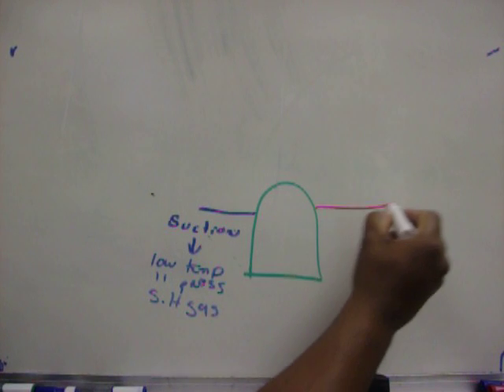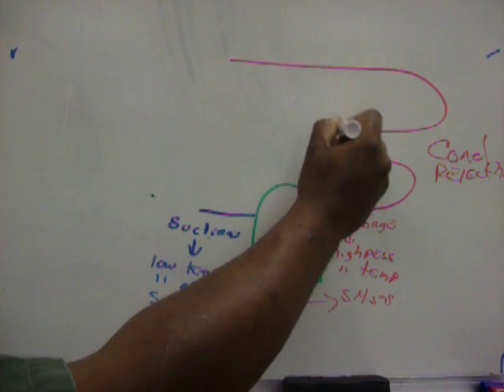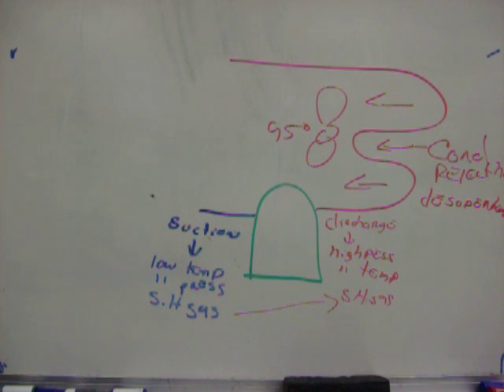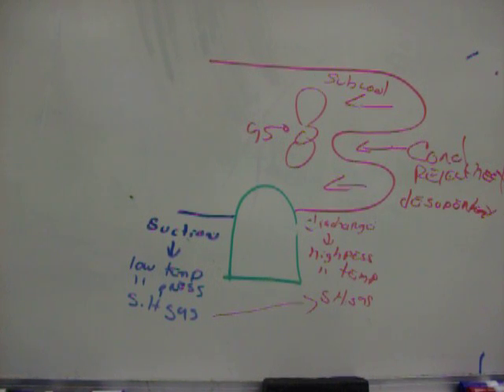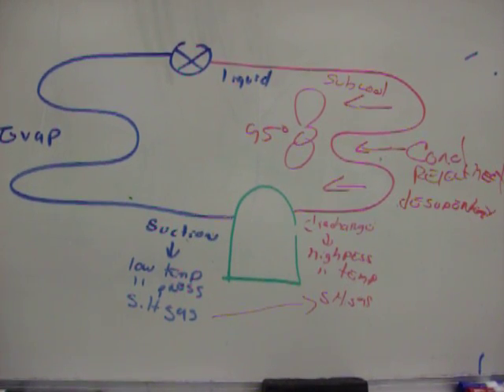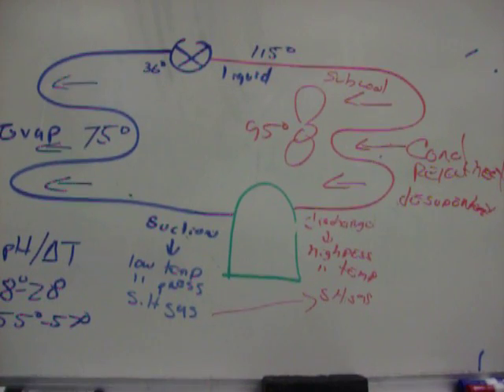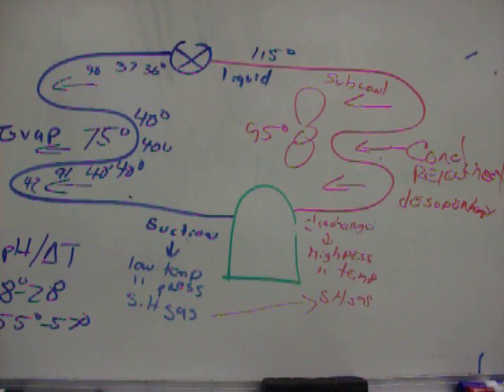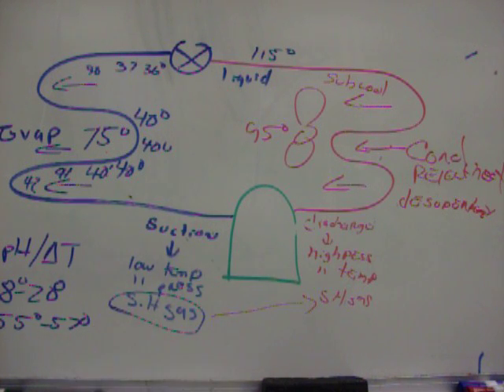Refrigeration cycle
This video explains the refrigeration cycle of an airconditioning system.